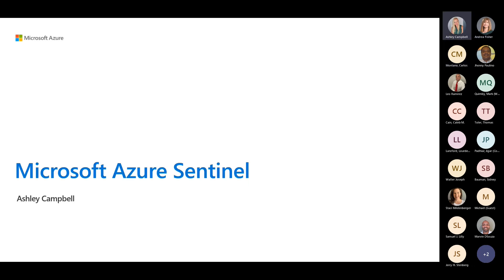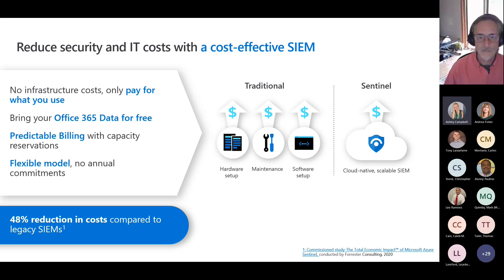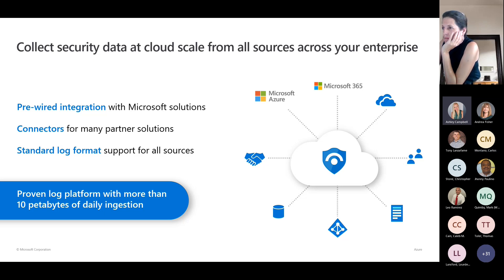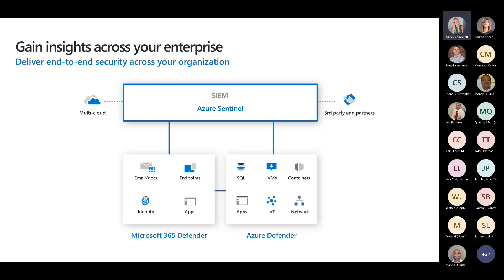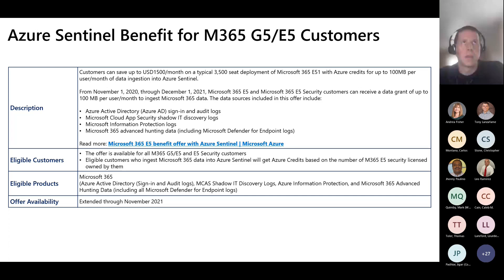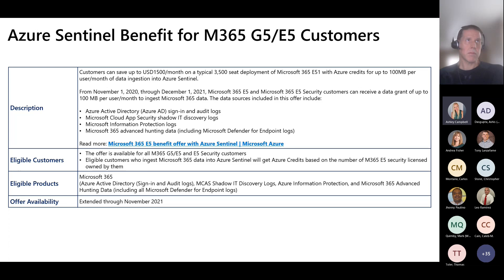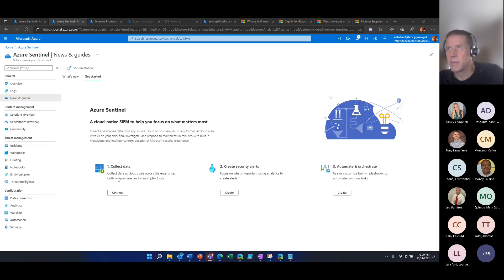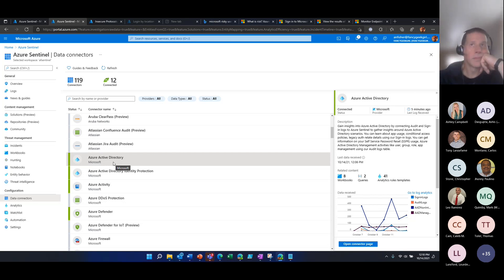Microsoft SLG Zero Trust - Protect identities with Azure Sentinel - Oct 1, 2021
Andrea Fisher, Microsoft Security Technical Specialist, demonstrates how Azure Sentinel can ingest Azure Active Directory logs and automate response.  Your security team can hunt and assess threats after the data is stored in Sentinel.